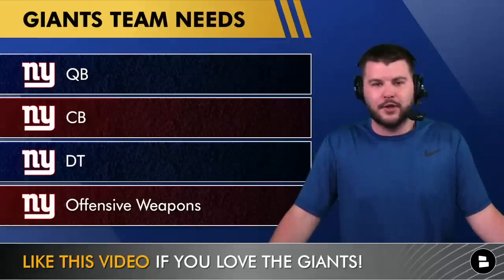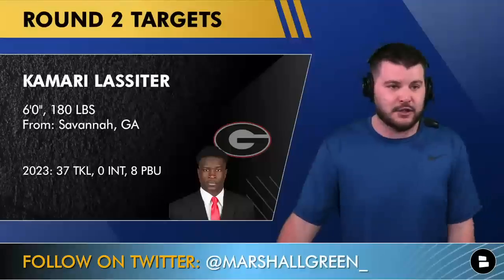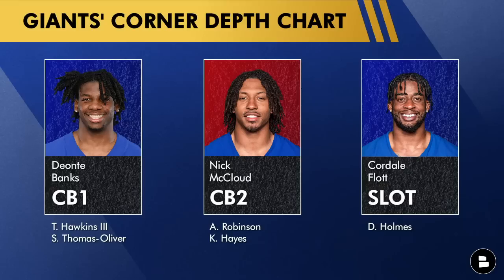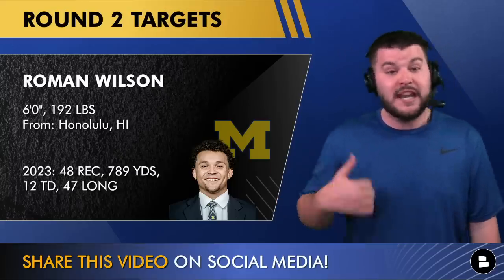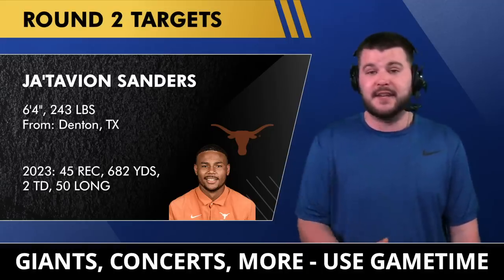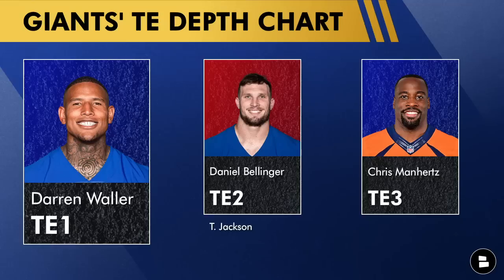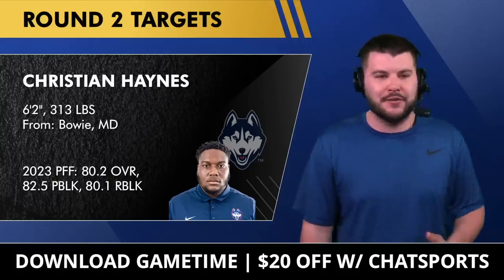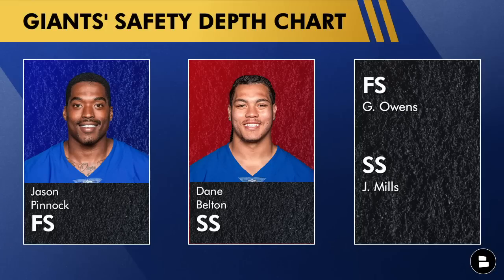NY Giants Rumors: 2nd Round Draft Targets Ft. Malachi Corley, Mike Sainristil & Christian Haynes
New York Giants draft rumors in today’s video focus on the 2nd round of the NFL Draft. Giants draft targets in round 2 will be dependent on who Joe Schoen picks in round 1 but Schoen knows he needs to add more playmakers to this team. The Giants top draft needs include QB, WR, DB, OL and DL. Giants 2nd round draft targets include Malachi Corley, Mike Sainristill, Christian Hayes, Ja’Tavion Sanders and Xavier Leggette. NY Giants Now by Chat Sports host Marshall Green shares his thoughts on the latest Giants news and rumors in this video!

Take the guesswork out of buying tickets with Gametime.

New York Giants Draft Targets:
Mike Sainristil (DB, Michigan)
Kamari Lassiter (DB, Georgia)
Xavier Legette  (WR, South Carolina)
Keon Coleman (WR, Florida State)
Ladd McConkey (WR, Georgia)
Roman Wilson (WR, Michigan)
Ja'Lynn Polk (WR, Washington)
Jalen McMillan (WR, Washington)
Javon Baker (WR, UCF)
Malachi Corley (WR, Western Kentucky)
Ja'Tavion Sanders (TE, Texas)
Braden Fiske (DL, Florida State)
Kris Jenkins (DL, Michigan)
Christian Haynes (OL, Connecticut)
Jaden Hicks (DB, Washington State)
Javon Bullard (DB, Georgia)

Join the NOTI GANG and never miss breaking Giants news

Want more of today's New York Giants Now by Chat Sports with host Marshall Green?

Show some love and share today's show to help grow the channel!

NY Giants Returning Starters on Defense:
DE: Kayvon Thibodeaux
DE: Azeez Ojulari
NT: Dexter Lawrence
LB: Bobby Okereke
LB: Micah McFadden
CB: Deonte Banks
SS: Jason Pinnock

Stay up-to-date on all things New York Giants by following Marshall Green on Twitter! for news, rumors, highlights, and more.

LIGHT UP the comments section, Giants fans:
- Who do you want the Giants to draft in round 2?
- Pick a corner to draft! Type KL for Kamari Lassiter | MS for Mike Sainristil
- Name a WR you want the Giants to draft!

Follow the latest Giants rumors and highlights from news sources like USA Today, Bleacher Now, and ESPN on the Chat Sports

More New York Giants YouTube videos from Chat Sports:
- JUICY Giants Trade Rumors: Joe Schoen Making BIG DRAFT DAY Trade? 3 Giants Draft Trade Idea
- Giants Named BEST FIT For Star Safety In NFL Free Agency By PFF | New York Giants Rumors, News
- New York Giants Rumors: Trade Down In Round 1 Of NFL Draft? + Malik Nabers vs. Rome Odunze